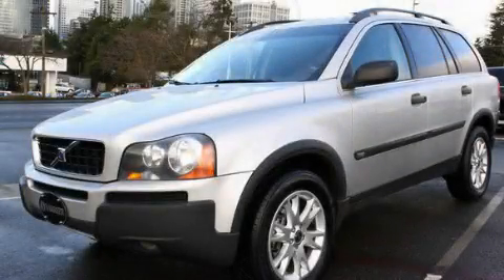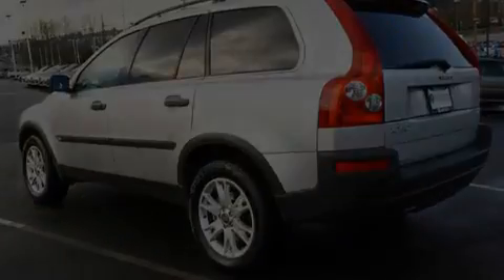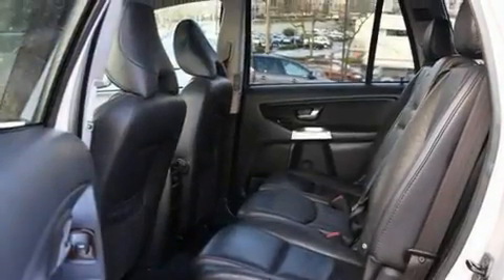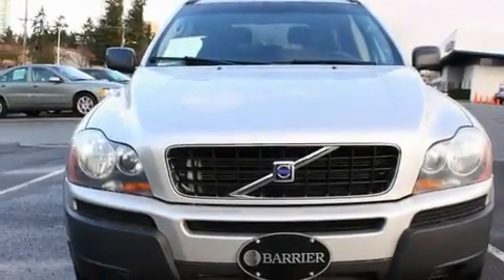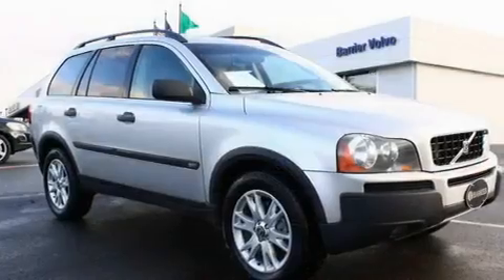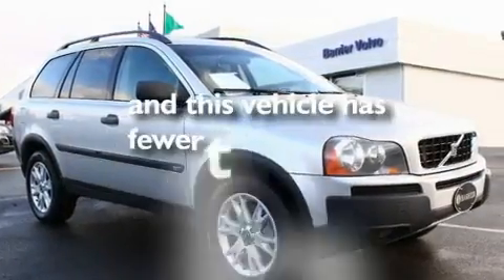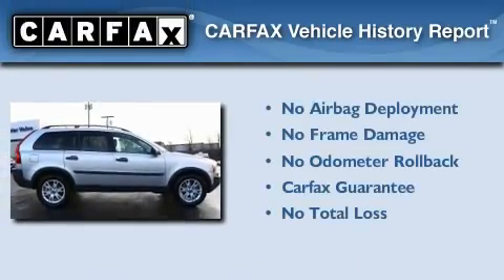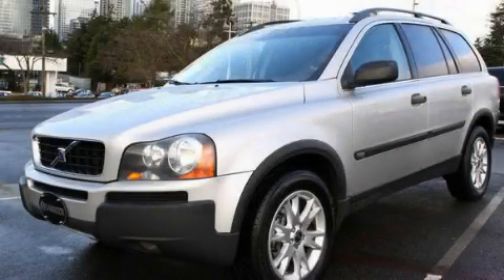2006 Volvo XC90 Bellevue WA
Year : 2006
 Make : Volvo
 Model : XC90
 Engine : 2.5L I5 TURBO
 Trans . : Automatic
 Exterior : Silver
 Miles : 61,307
 Interior : Black

 2006 Volvo XC90 Bellevue WA